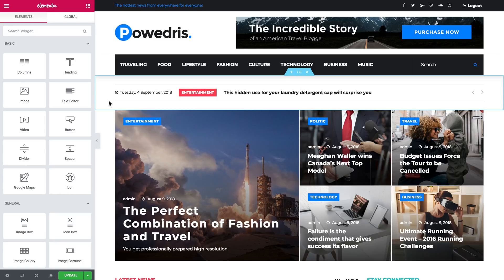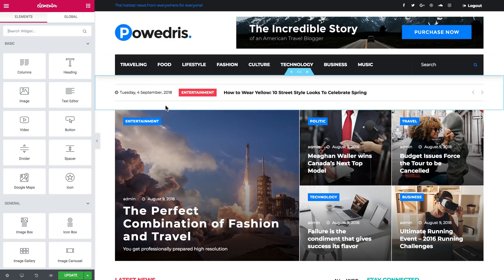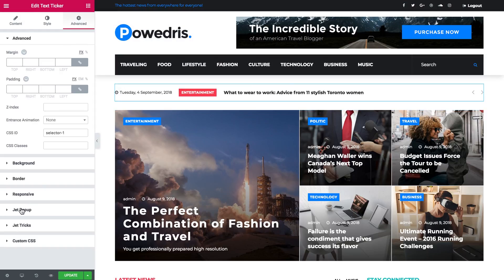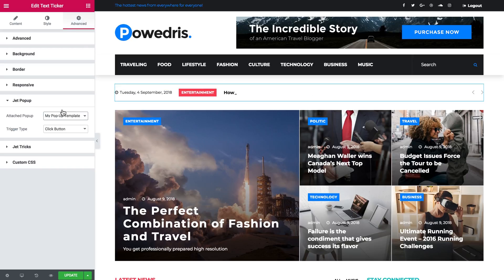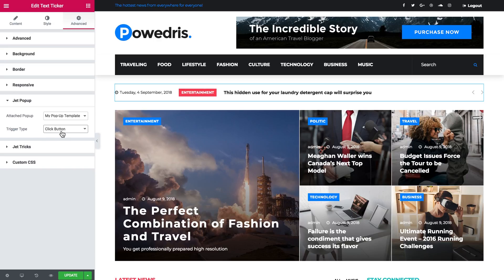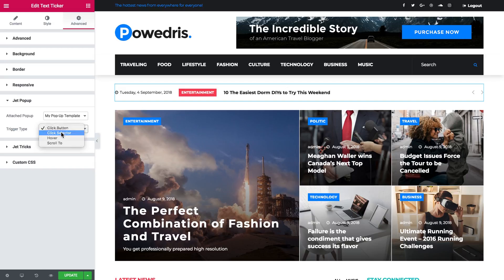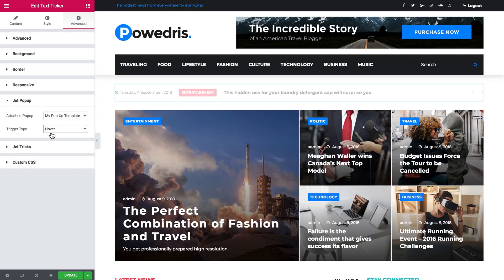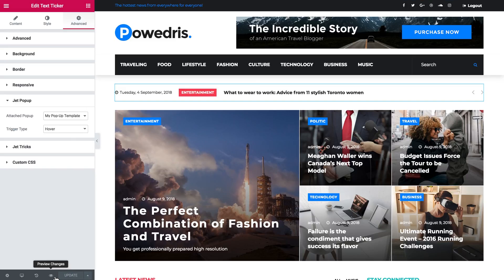How to attach popup to specific Elementor widget with JetPopup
This video provides the detailed information on how to attach the popup templates created with JetPopup addon for Elementor to the widgets on the pages built with Elementor.